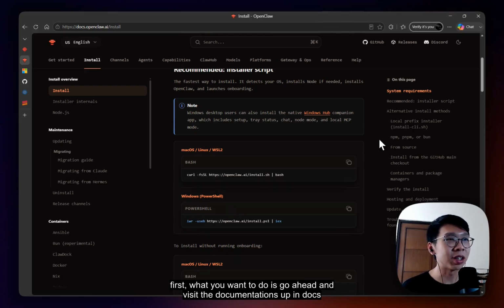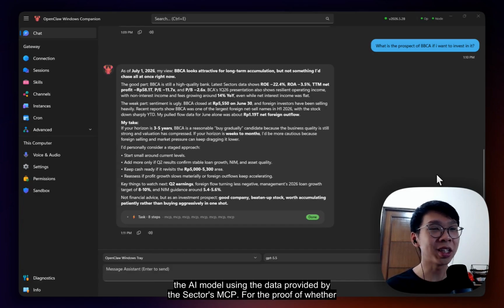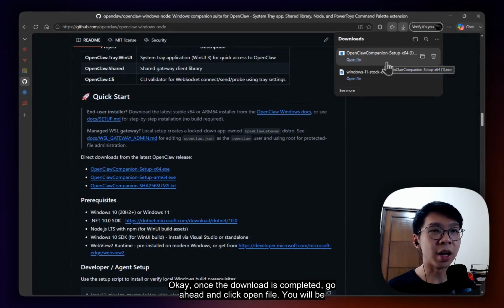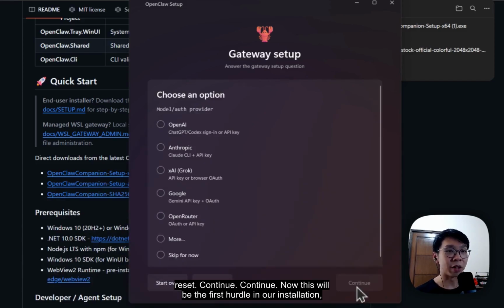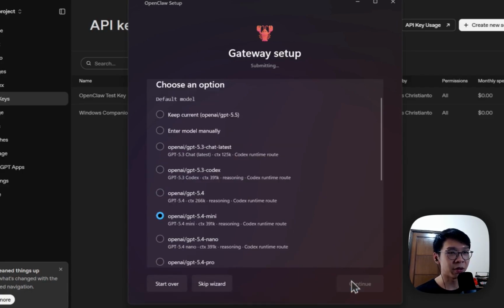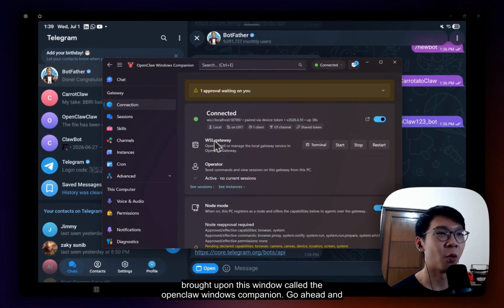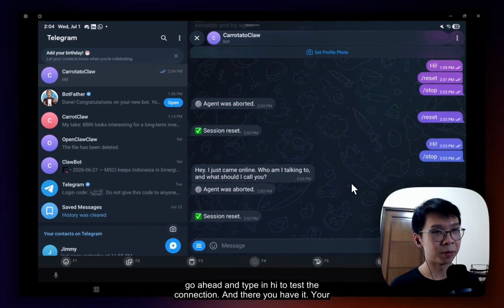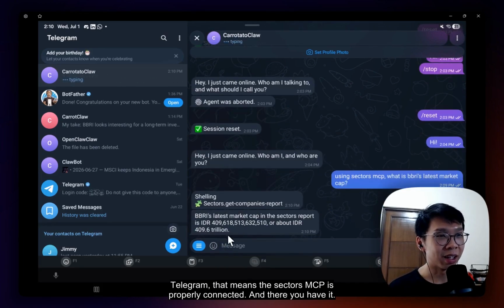Turn Telegram Into Your Investment Assistant Using the OpenClaw Windows Companion App and Sectors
Turn Telegram into your personal investment assistant using OpenClaw Windows companion app. This is a complete walkthrough of installing OpenClaw on Windows with the companion app (WSL + Windows Node), starting the Gateway, connecting it to Telegram, and integrating the Sectors MCP so your assistant can pull Indonesian stock market (IDX) data directly from chat.

The OpenClaw Windows companion app (System Tray application, Node, and Command Palette extension) is what makes this setup run smoothly on Windows

Command lines:
1. To start the gateway
wsl -d OpenClawGateway

2. Add the Sectors MCP (replace YOUR_KEY_HERE with your own key)
openclaw mcp set sectors '{"command":"npx","args":["-y","mcp-remote"," YOUR_KEY_HERE"]}'

Note: keep your Sectors API key private — do not share it publicly.

Links:

4. Sectors (IDX & SGX data)